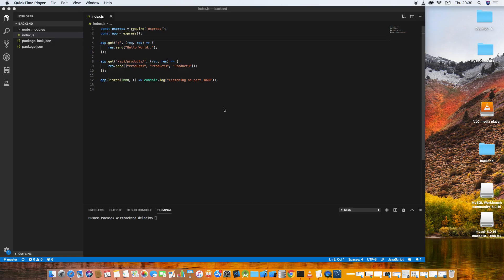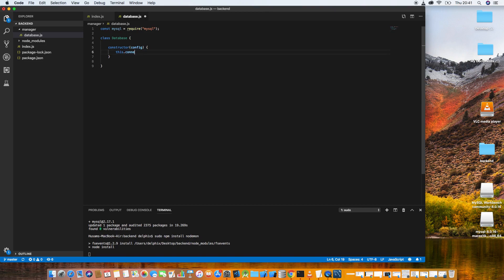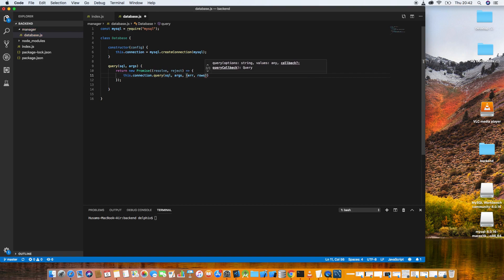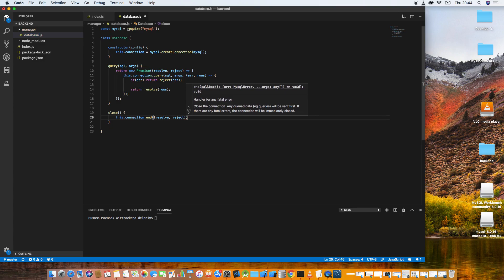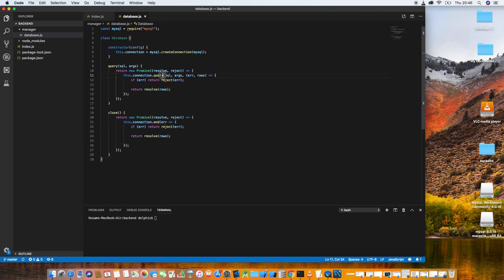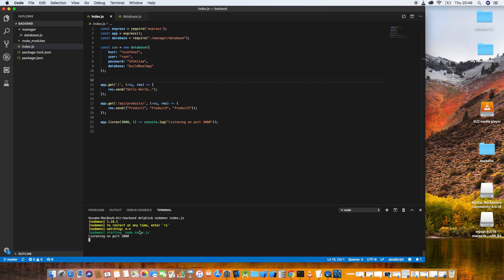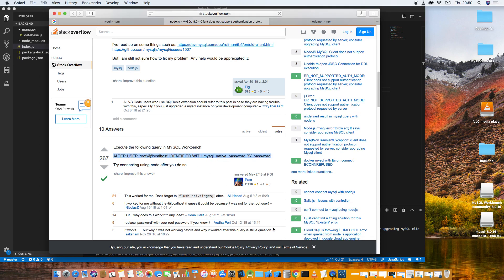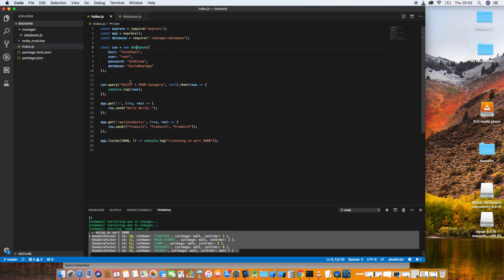Connect with database and fetch information (Ep 5)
In this lesson , you will learn how to connect with mysql from nodejs and fetch information from table.